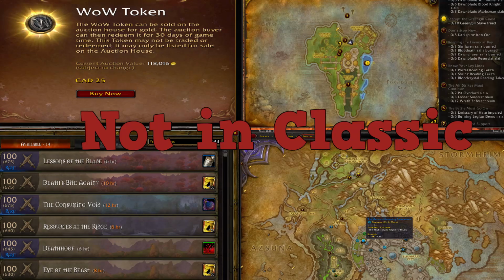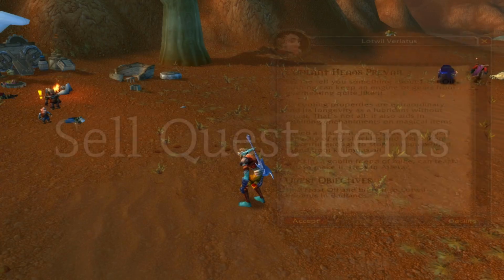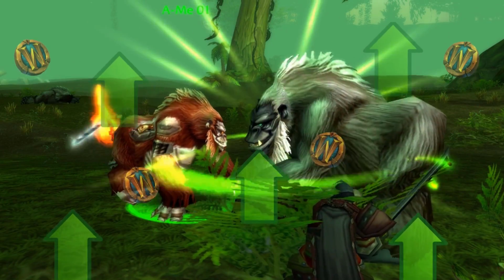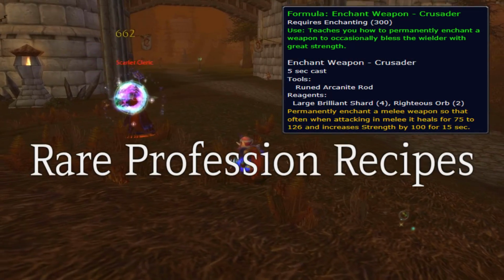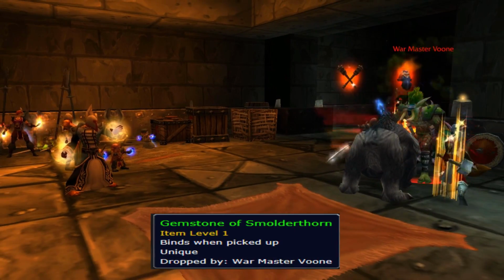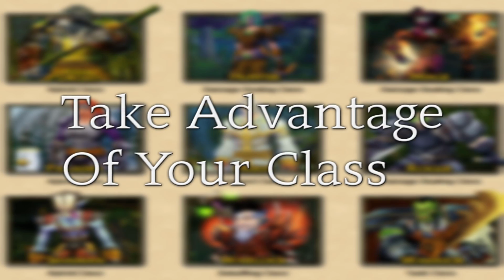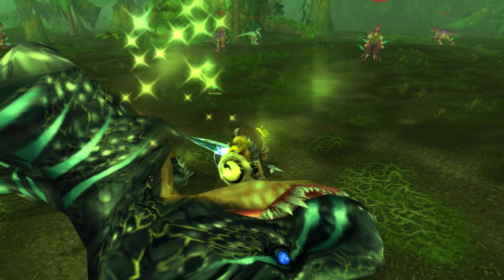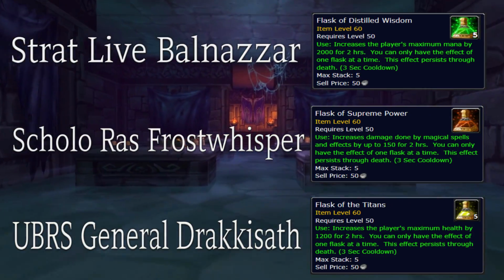Alternative Gold Making Methods for WoW Classic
Wanna be rich but hate farming? Try these proven methods and be the best. Prepare yourself for WoW Classic. No one can wait. Please blizzard give us a beta. Classic winds. Will you use any of these methods?